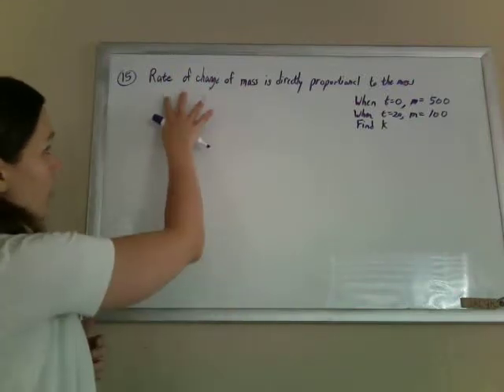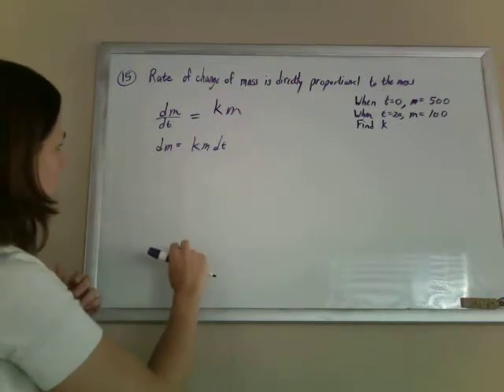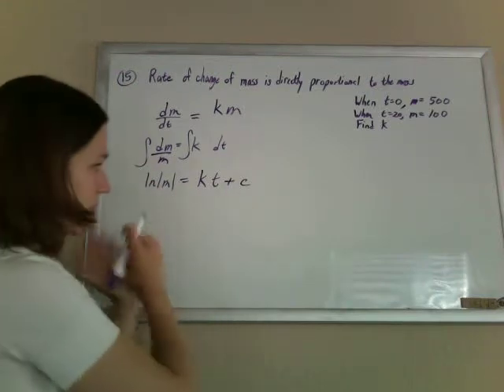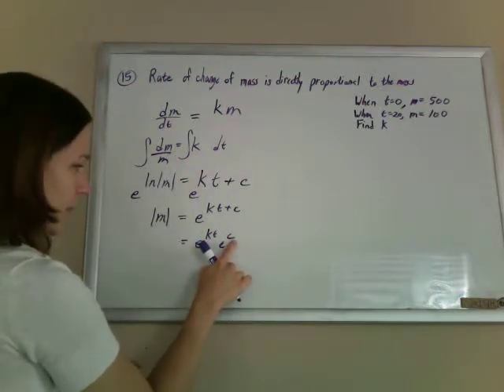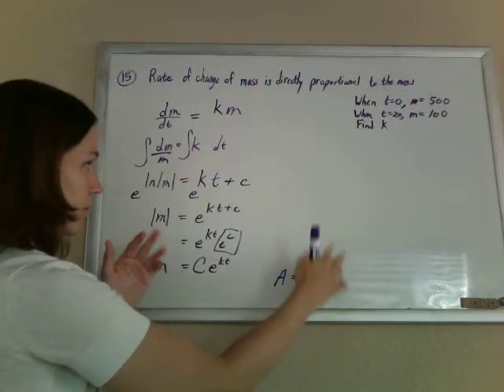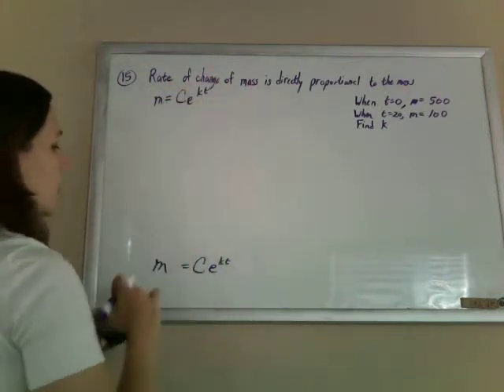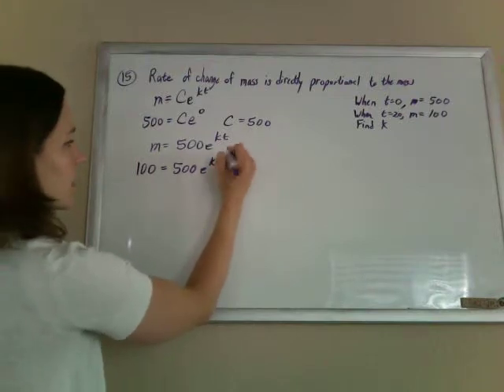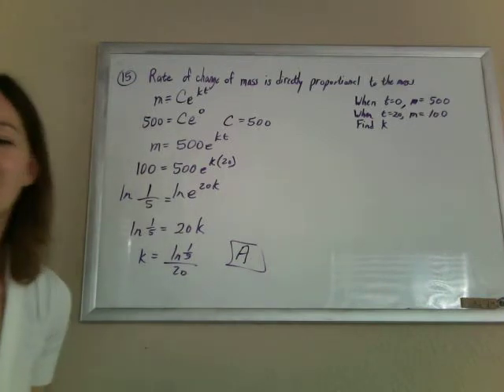CSET Math Subtest III Official Practice Test 15